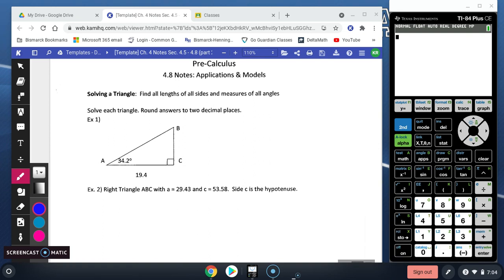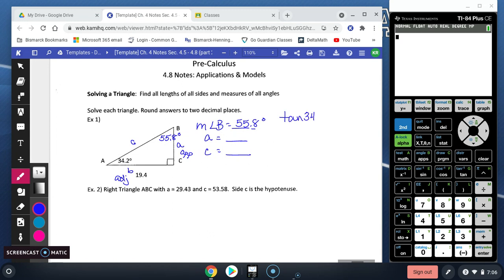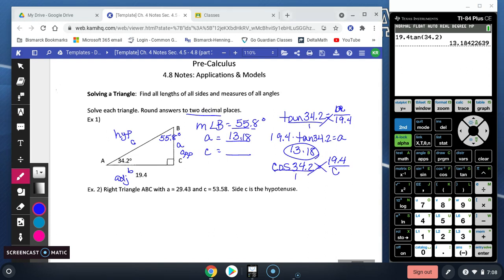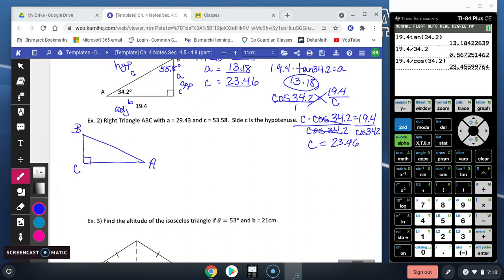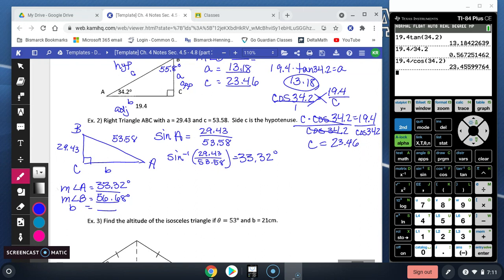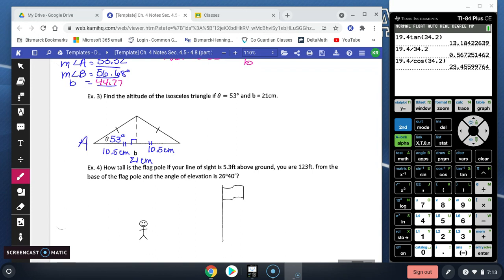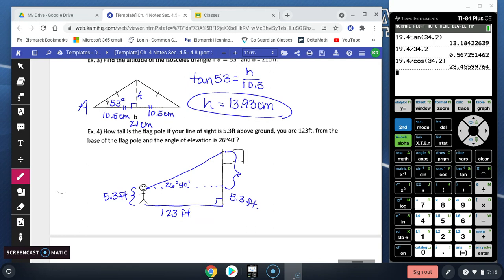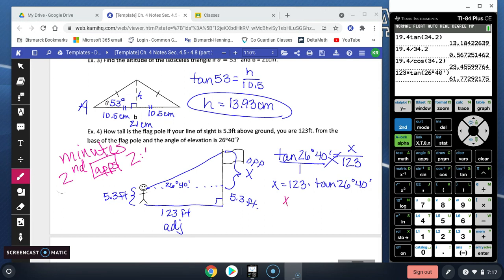PC Ch. 4 Notes 4.8 Part 1 Trig Word (Optional)